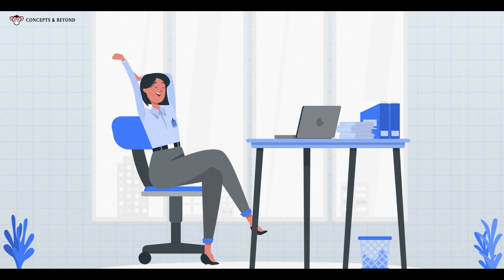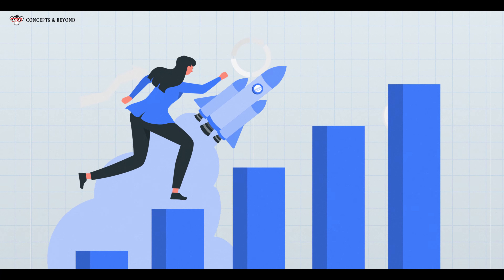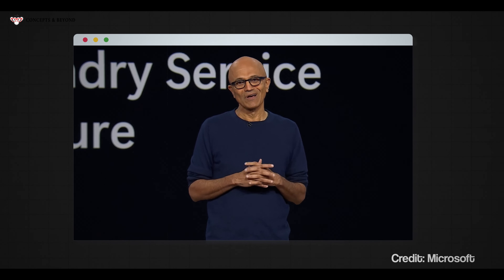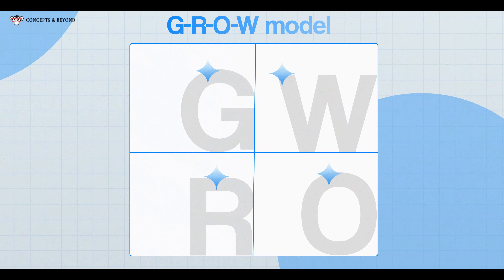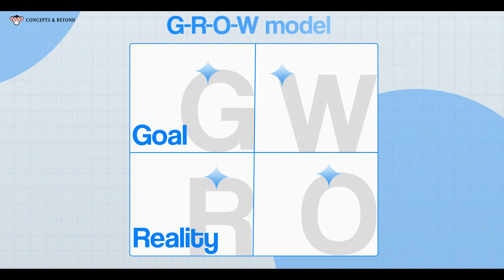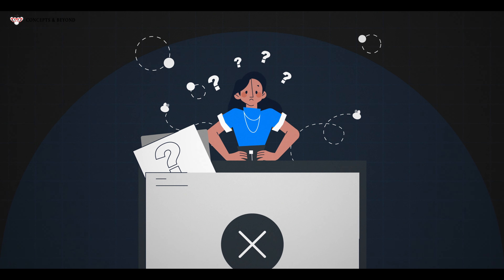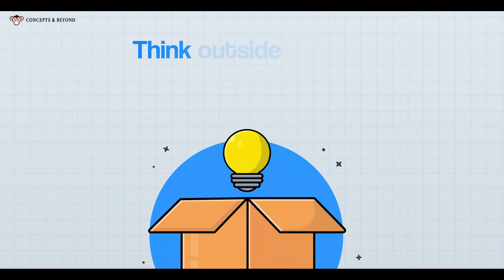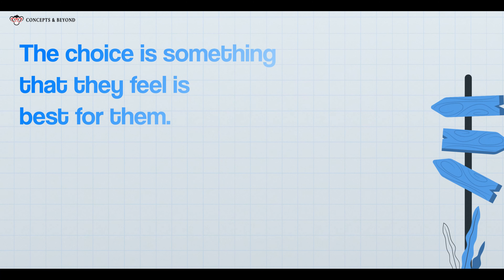How Microsoft used the GROW model to become a cloud first company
Most leaders default to the command and control mode when dealing with employees. In today's fast-paced world, where market dynamics shift constantly and technology changes rapidly, this approach can lead to stagnation and inefficiency.
 In this video, I share how Satya Nadella transformed Microsoft by adopting the GROW model, a coaching framework that empowers employees and fosters collaboration.

Our Courses

Sony A7C camera
Neewer lights
Shure Dynamic Microphone
Rode Condenser Microphone
Green Screen
White backdrop paper
Sandisk 4 TB SSD
Black bar stools

Key Links

WHO AM I: I’m Anil Jaising, Certified Scrum Trainer and Agile Coach. I am also an adjunct faculty at New York University. I  help leaders, teams and organizations drive product innovation and build profitable businesses